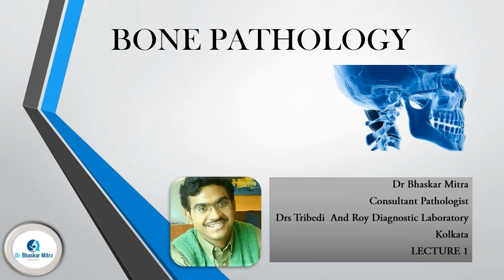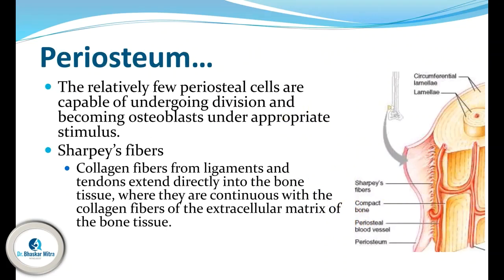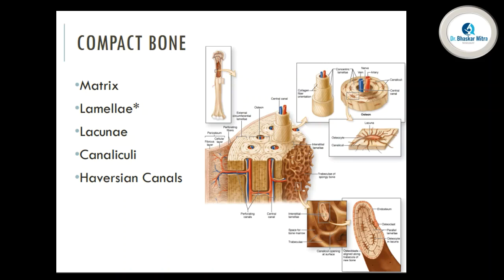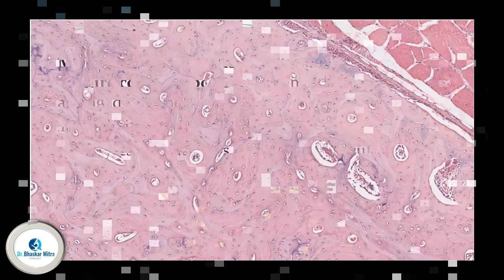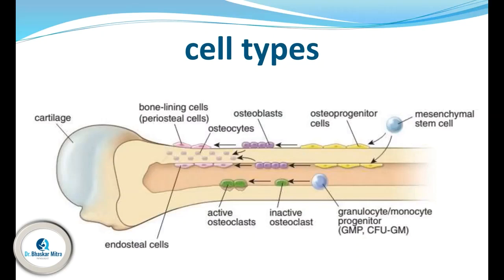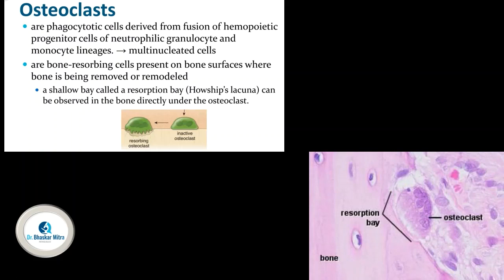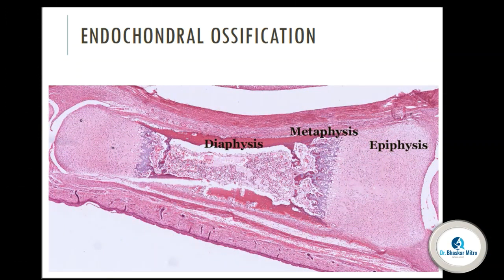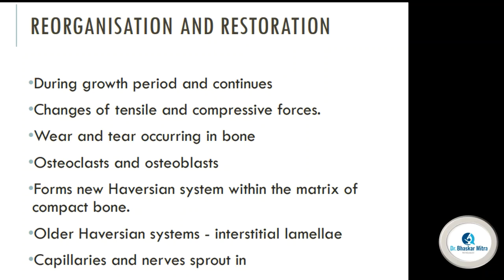Pursue 3 I : BONE PATHOLOGY – Session- 1 - Understanding the basics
Pursue 3 I  :      SOFT  TISSUE  &  BONE  TUMORS
BONE PATHOLOGY – Session- 1 -  Understanding the basics

Lecture conducted by:
Dr.BHASKAR MITRA
MBBS[CAL],MD,DNB [Pathology],Gold Medallist.
Consultant Histopathologist
Drs Tribedi & Roy Diagnostic Laboratory, Kolkata, India.